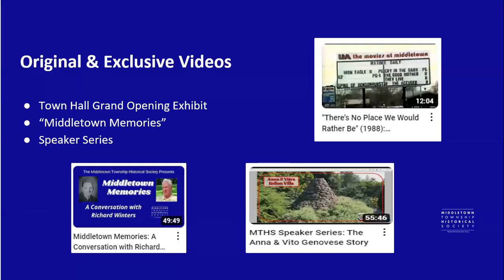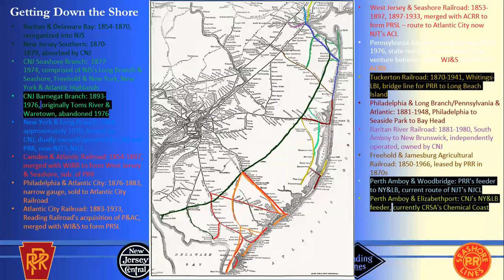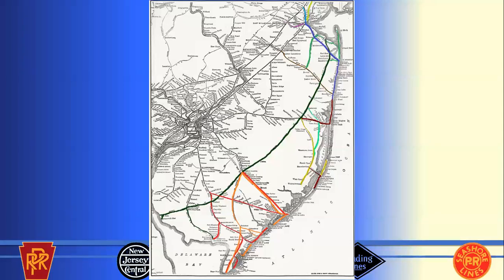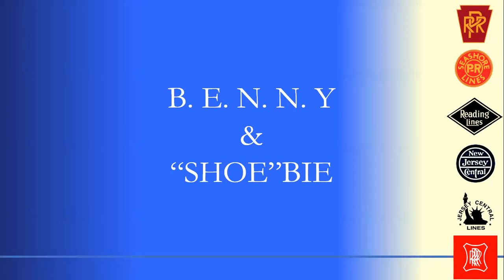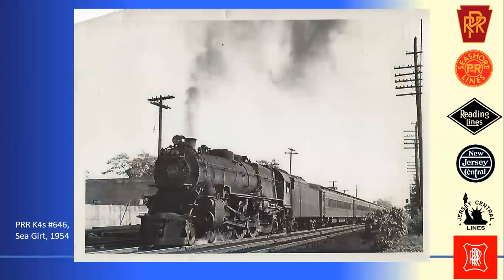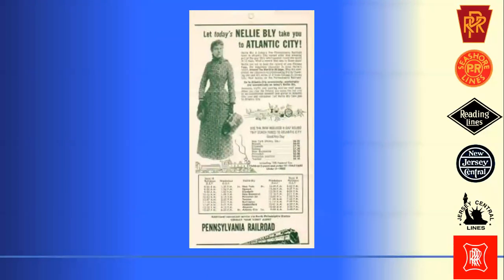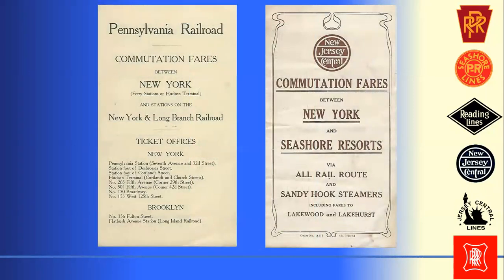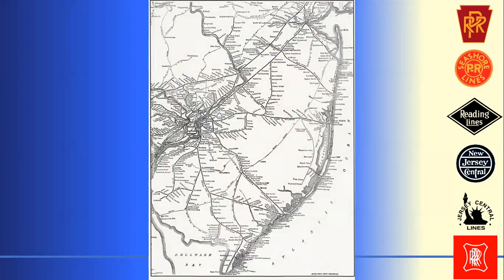MTHS Speaker Series: Railroad Vacations at the Jersey Shore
Historian and Monmouth University professor Bill Elwell presented about the impact trains had on the Jersey Shore's vacation industry. Presented for the Middletown Township Historical Society (NJ) on November 28, 2023.